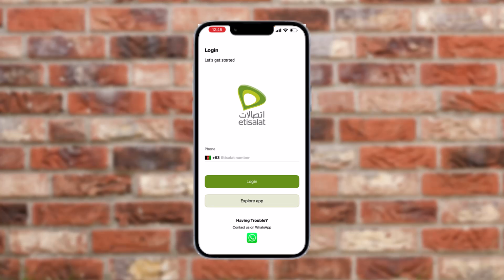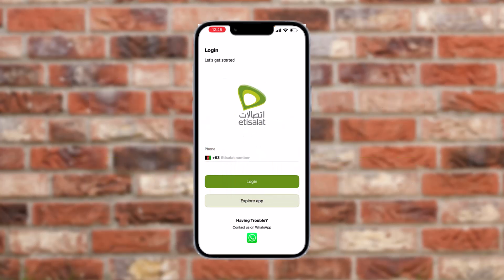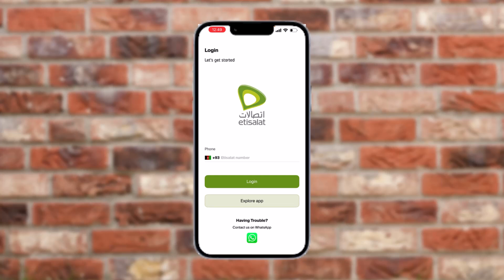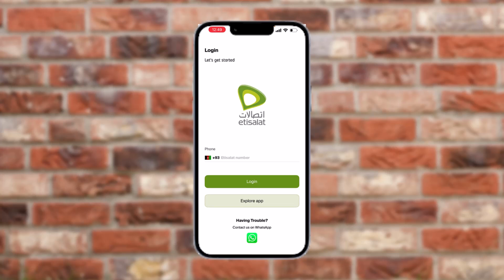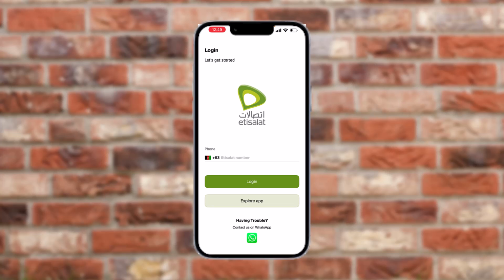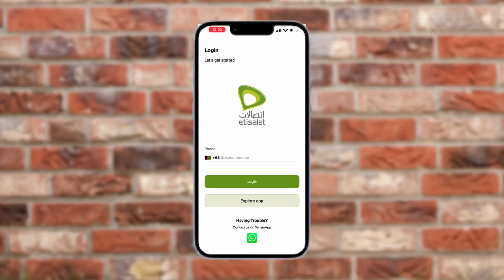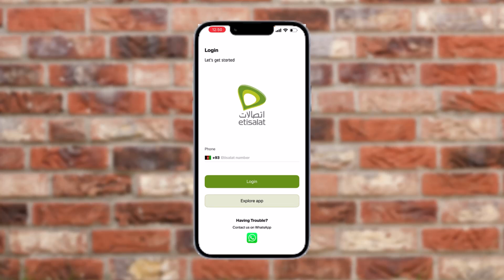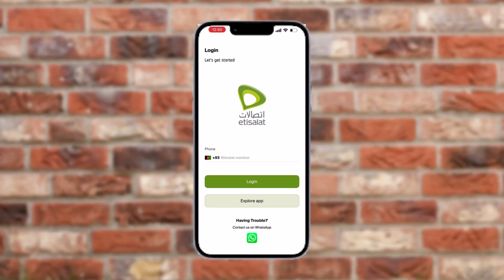Etisalat Mobile App Login | How to Sign In | Can’t Login to Etisalat App?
Trying to log in to the Etisalat mobile app and not sure how it works?
In this video, I’ll show you how to sign in to the Etisalat app step by step on Android and iPhone.

📌 What you’ll learn in this video:
– How to login to Etisalat mobile app
– Sign in using mobile number or email
– OTP verification process explained
– Fix Etisalat app login not working issues
– What to do if OTP is not received
– Tips for secure Etisalat account access

This guide works with the latest Etisalat app version and helps new and existing users access their accounts easily.